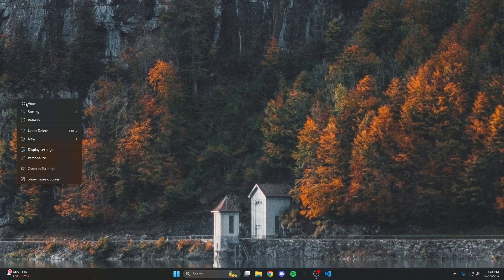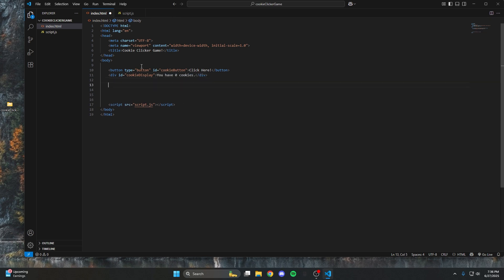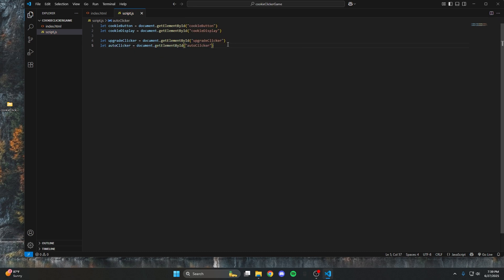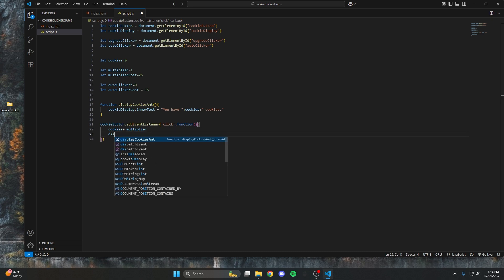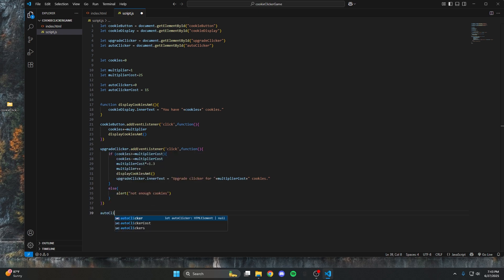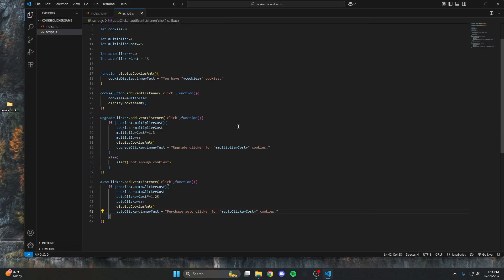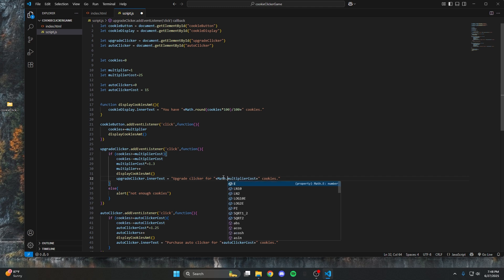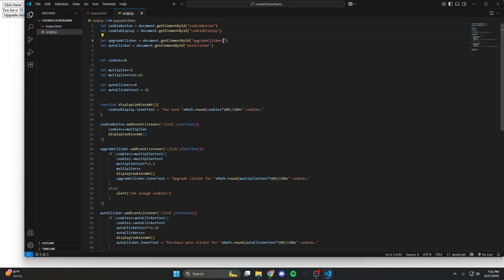How to make a simple cookie clicker game with HTML and JavaScript (2025)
This is how to make a simple Cookie Clicker game using only HTML and JavaScript. Please let me know if you'd like more coding videos and if there's anything specific you'd like to learn how to create.

00:00 Creating files
00:40 HTML tags
02:14 Calling tags and defining variables
03:16 Cookie button
04:17 Upgrade/auto clicker buttons
06:53 Set interval function
07:38 Fixing float values
08:41 Troubleshooting steps